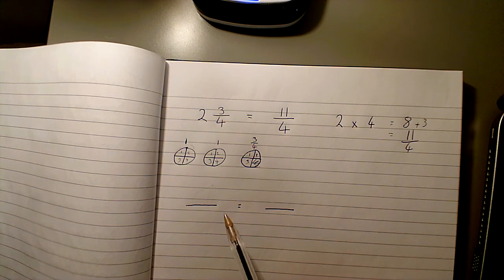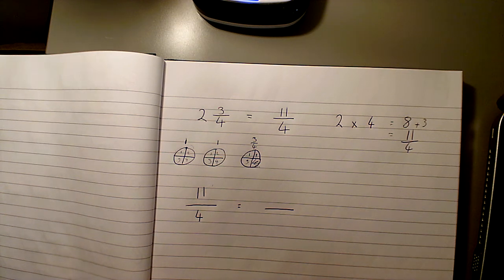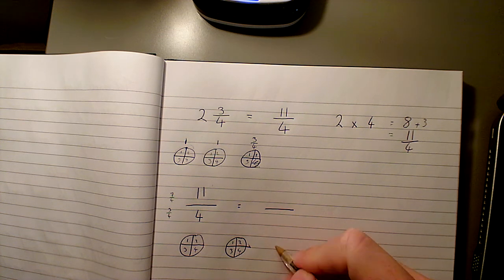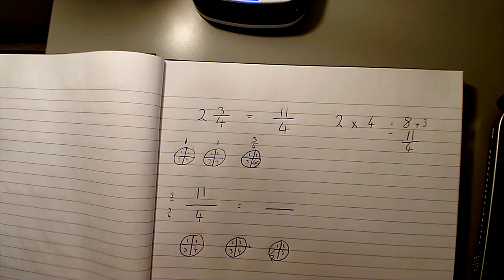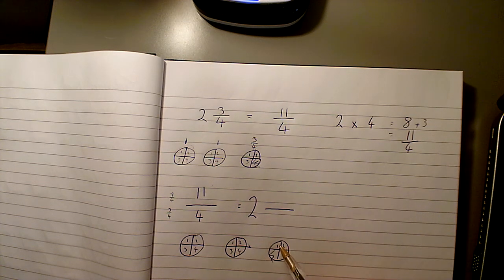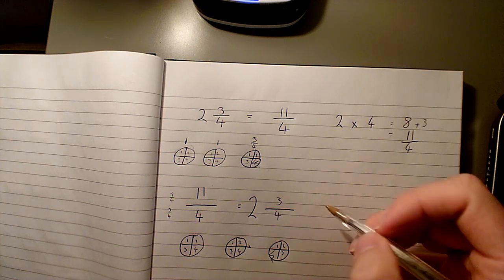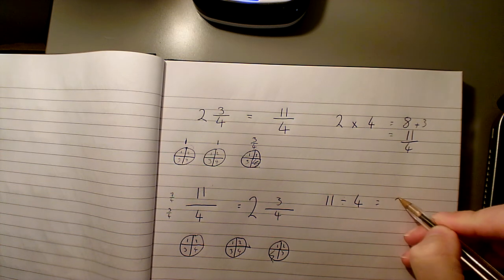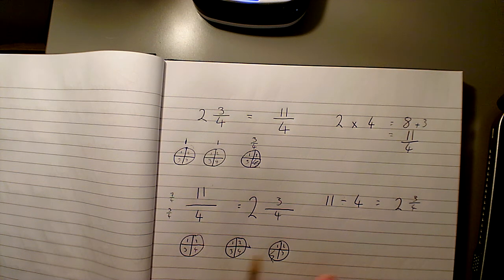Improper and mixed number 1